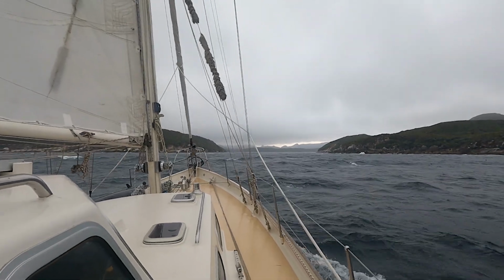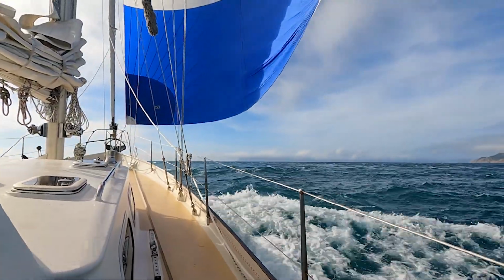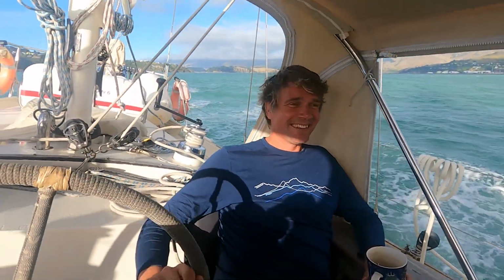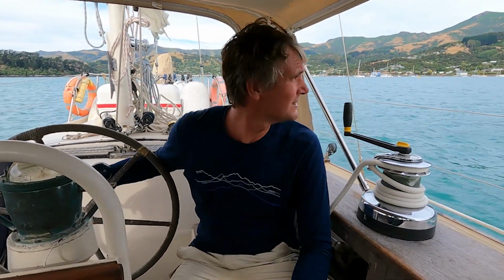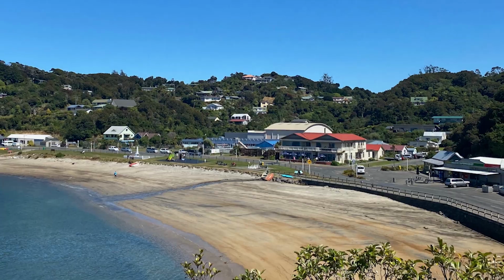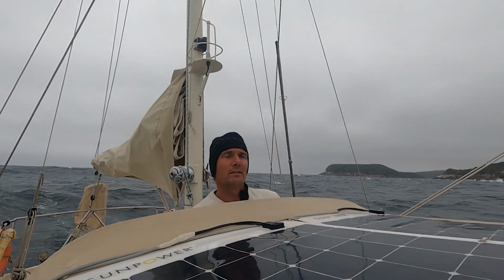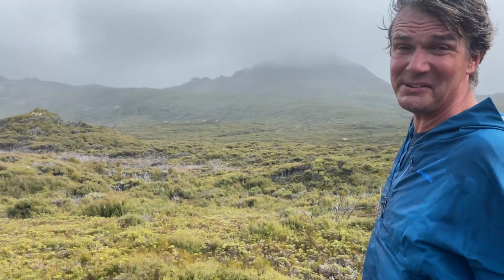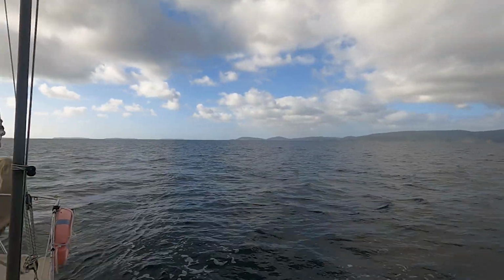We Sail to Remote and Wild Stewart Island (Sailors for Sustainability #121)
Stewart Island, south of New Zealand’s South Island, is a destination most circumnavigating sailors never reach. It’s far off the usual sailing routes, whereas its position in the roaring forties means it often gets hit by violent storms. Yet the promise of unspoiled nature and abundant wildlife lures us, so we accept the challenge. To get there, we first navigate through the treacherous French Pass and capricious Cook Strait. Following a stop in Lyttleton (Christchurch), we sail downwind along the South Island’s eastern shore, accompanied by albatrosses and Hector’s dolphins, which are endemic to New Zealand and, sadly, endangered. On Stewart Island, we spot another endemic species in the wild, a kiwi! Around Oban and the vast Paterson Inlet we get the first glimpses of the island's beautiful and varied landscapes. In the remote Port Pegasus, we get a sense of the remoteness of the place, in particular when we embark on a testing hike to the top of Mt Gog!

For our logbook story about this leg of our trip, go

About Sailors for Sustainability

We are Floris & Ivar, two sailors from the Netherlands 🇳🇱. We are on a sailing trip around the world in search of solutions to today’s sustainability challenges. It means that we look for examples in the fields of buildings, climate, community, economy, ecosystems, energy, nutrition, spirituality, and transportation that show that there are more sustainable or future-proof ways of doing things. By documenting proven solutions we strive to inspire people, companies and governments to change their habits and accelerate positive change.

After looking deeper into crises such as climate breakdown, biodiversity loss, pollution, inequality, and human rights abuses, it became clear to us that fundamental change is necessary for humanity to survive. We made it our mission to highlight solutions that bring an ecologically sound and socially just society closer. Solutions that people can relate to and implement in their own lives.

What excites us most is that we meet all these positive, passionate, inspiring people who are proving that a sustainable way of doing things is possible. It makes us hopeful for the future.

Floris was trained as a lawyer 👨‍💼 and Ivar as an industrial engineer 👷‍♂️. We both had busy jobs but felt something was missing. We wanted to be more ecologically and socially engaged, experience different cultures, and see our planet's beautiful natural world.

Ivar was living on a sailboat and always had a dream of sailing around the world. It seemed natural to combine the two, even more so because sailing is such a sustainable way to travel. Traveling slowly on wind energy is quite a carbon neutral way to get around.

After many years of working on the boat, we finally left Amsterdam in 2016. Yet we left behind more than our hometown and family and friends. We also left behind jobs and the income and security that come with them. In return, we got adventure and the unknown!

So far, we've visited over 25 countries and documented 60 sustainable solutions. They are like pieces of a large, complex jigsaw puzzle. As we collect more pieces, the contours of an ecologically sound and socially just society become better visible.

Find all about our sailing adventures, sustainable solutions, and more on our

1️⃣ Sustainable Solutions: Videos about inspiring solutions to sustainability challenges
2️⃣ Logbook Videos: Videos about our sailing adventures
3️⃣ Impressions: Videos about particular aspects of our trip

👉 Subscribe & Like: The more subscribers and likes 👍 we get, the more views we get, meaning more people can get inspired by the many sustainable heroes we have interviewed over the years. Help them and their initiatives get better known!

We believe in open-source so that as many people as possible can get access to inspiring solutions.